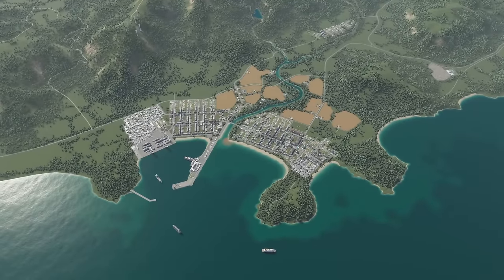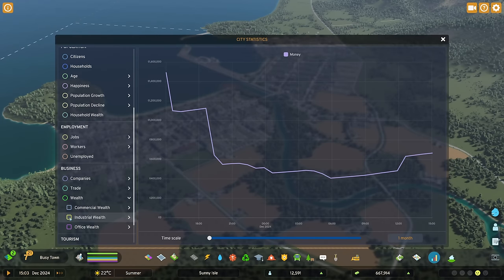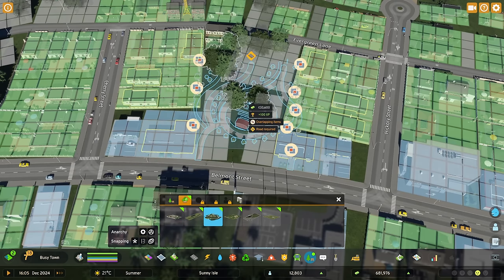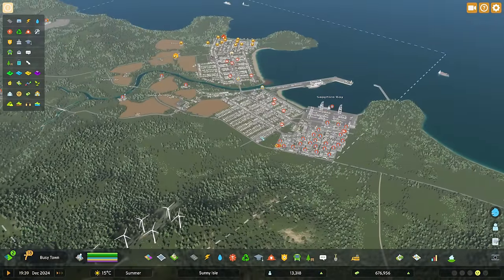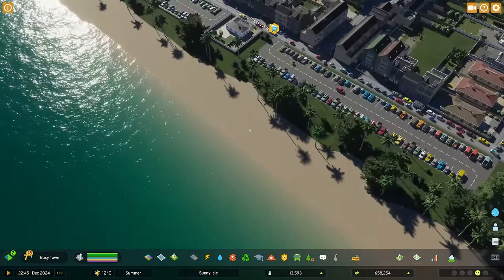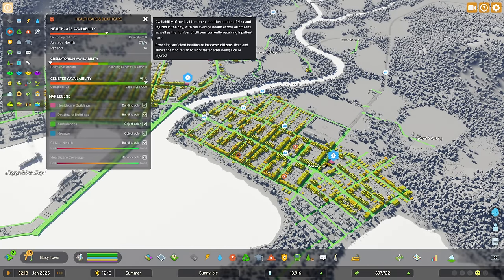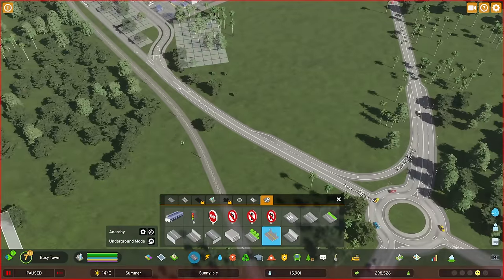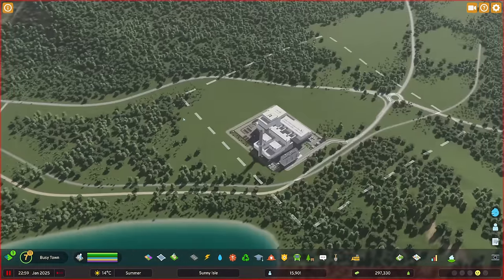Garbage & Unemployment – Cities Skylines 2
Welcome back to Sunny Isle! The tropical island city that lies on the Caribbean Sea. In this episode, we focus on maximising the use of our starting tiles to manage our population boom, create new jobs with specialised industries and tackle unemployment. We upgrade essential services, including waste management with a new incinerator plant by taking out a loan and purchasing our first new tiles for the city. Creating a city growth pattern that is both organic and realistic.

About
Sunny Scunny is a UK-based Cities: Skylines 2 enthusiast. Fuelled by a passion for urban design, a knack for problem-solving, and an undeniable affection for both beauty and chaos, here to share the love of city-building with you.

Thank you so much for supporting this let's play.

– exclusive channel membership. Perks include early access to all save game files, previews and members-only videos.

Mods:
PreservePhotoMode
Unified Icon Library
Extended Road Upgrades
Bye Bye Homeless
First Person Camera Continued
Water Visual Tweaks
Stiffer Vehicles
Anarchy